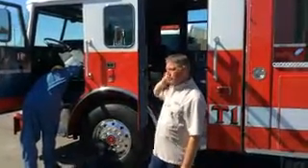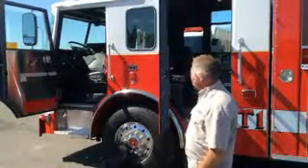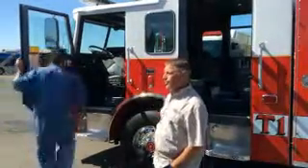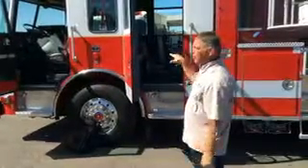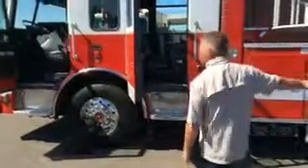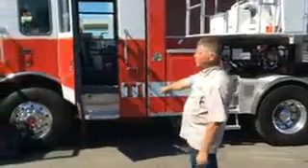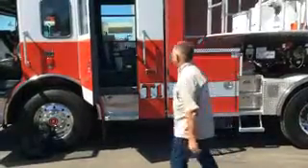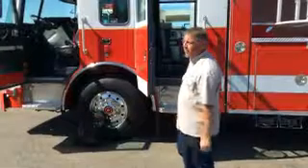SRFD Pierce factory training Arrow XT 100' TDA(4/5)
Pierce factory training for Santa Rosa Fire Department's Arrow XT 100' tractor drawn aerial ladder truck. Summer 2016